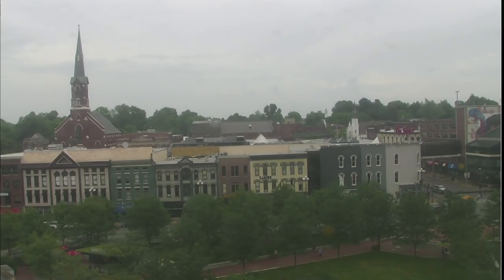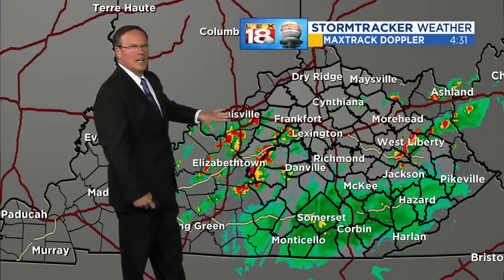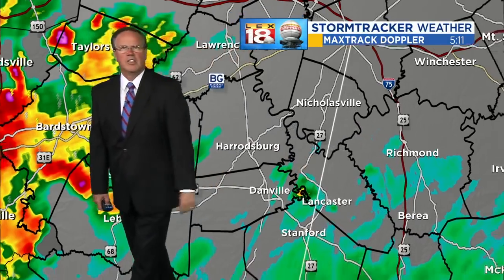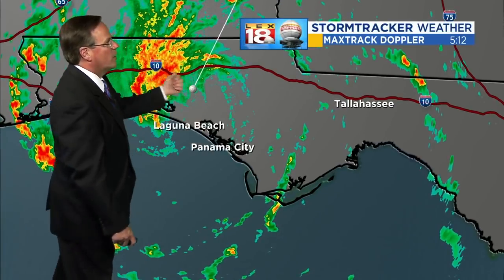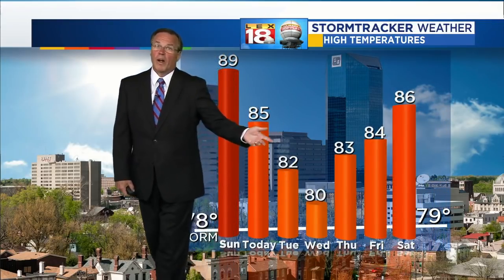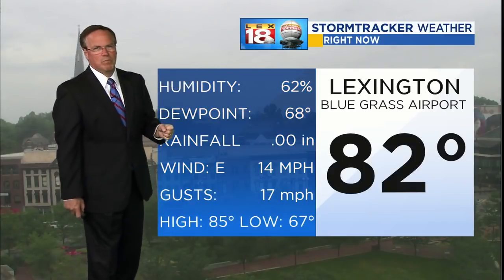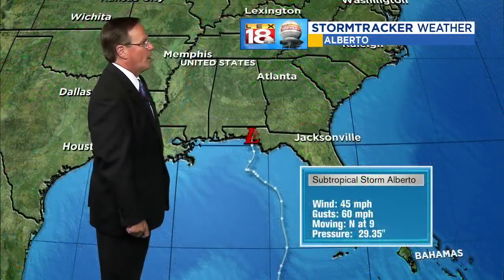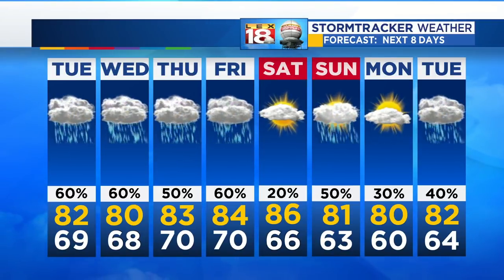Weather At 5: May 28, 2018